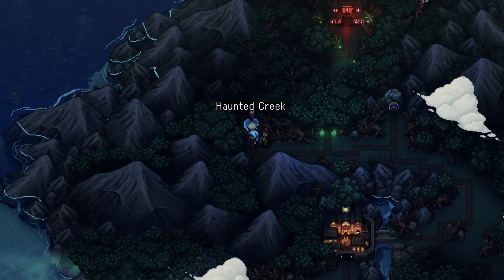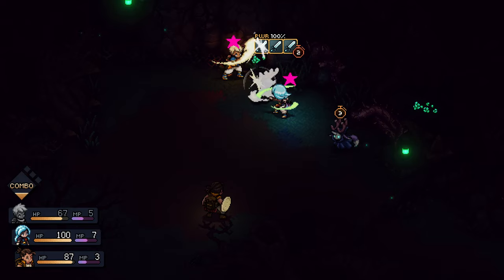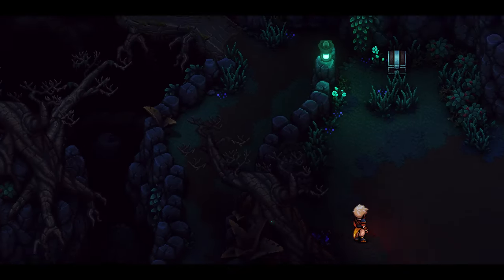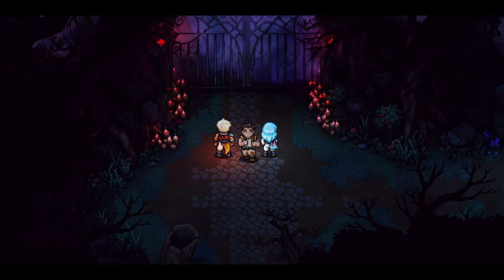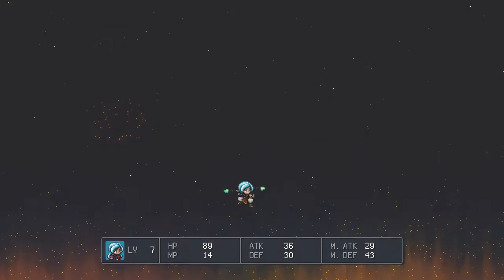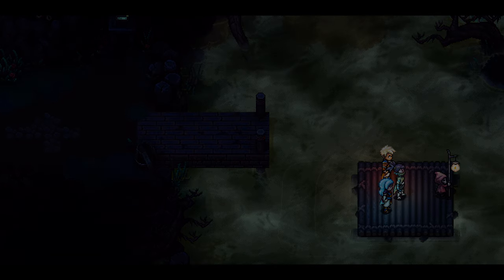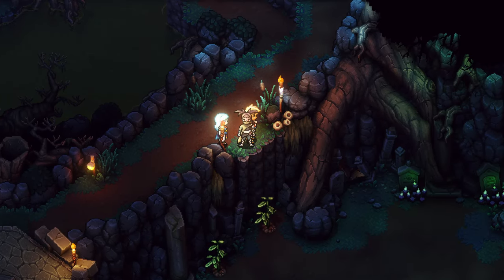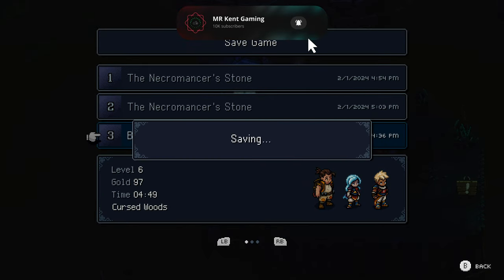Cursed Woods | Sea of Stars | Part 7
Blind Playthrough of Sea of Stars, A Turn-Based Retro-styled Game.

00:00 Haunted Creek
02:50 Cursed Woods
34:07 Lucent
37:54 Ferryman's Vigil
40:53 Flooded Graveyard